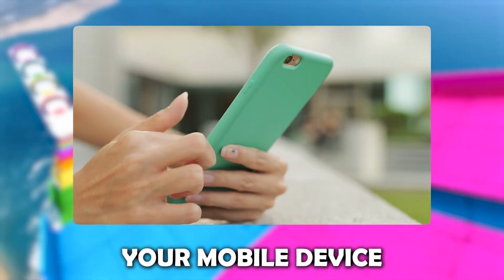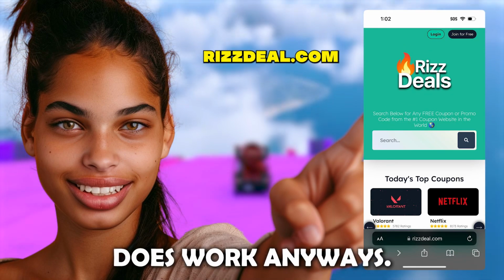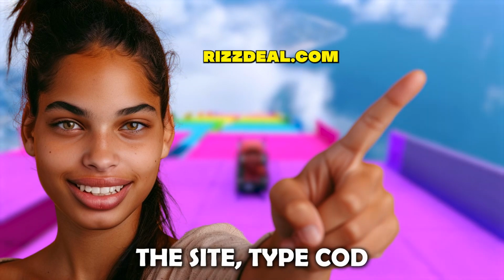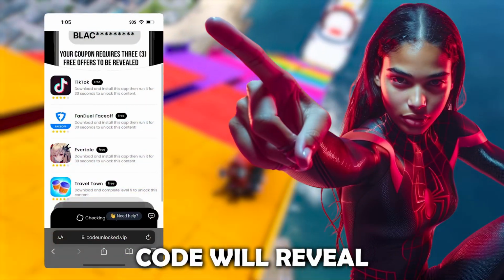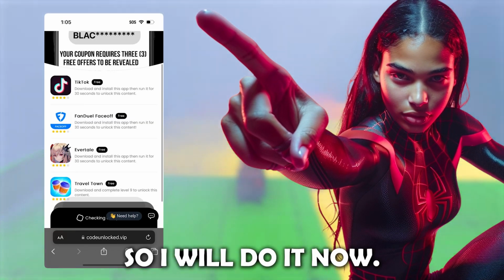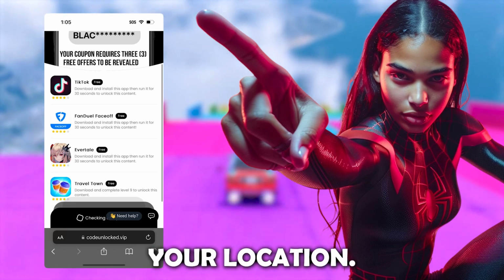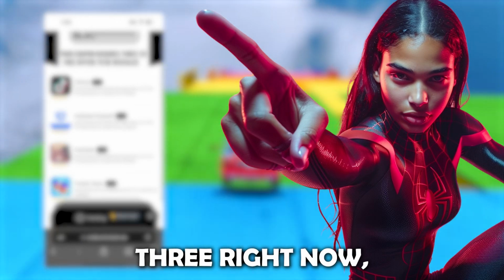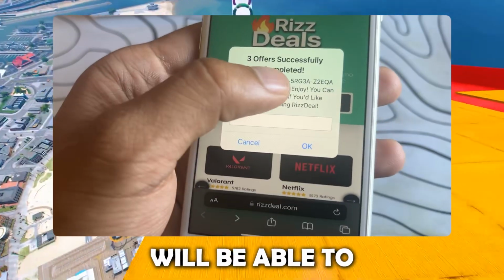Get UNLIMITED Black Ops 6 Beta Codes for **FREE** (ALL PLATFORMS)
How to Get Black Ops 6 Beta codes for free - how to install black ops 6 beta , pre download black ops 6 beta early access for free on xbox, playstation, and pc!

hey all, want to play black ops 6 beta right now weekand? well you can now with this easy tutorial, so try it out and let me know!